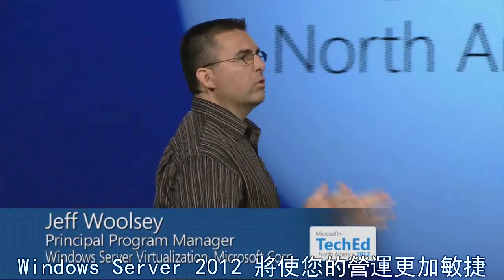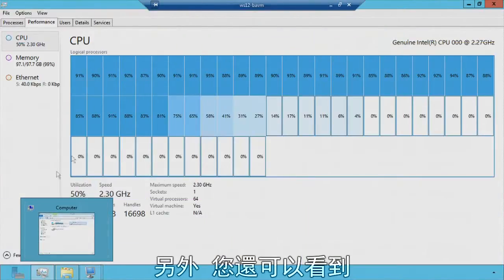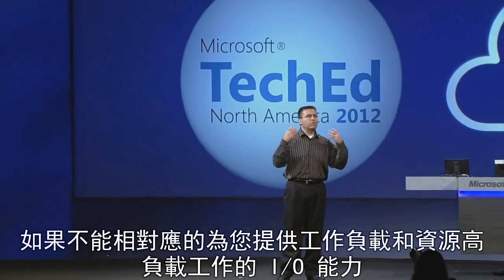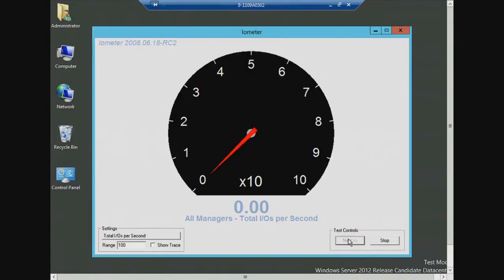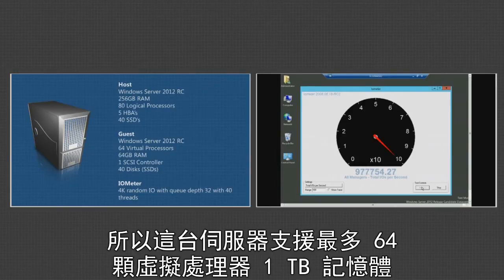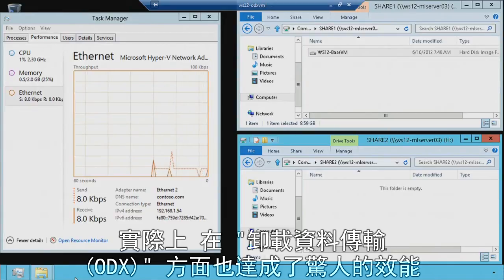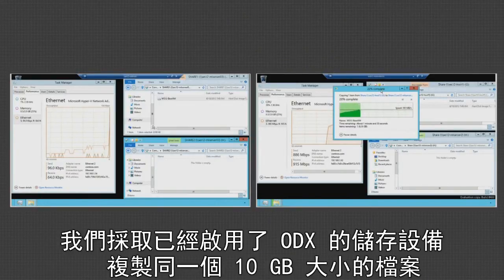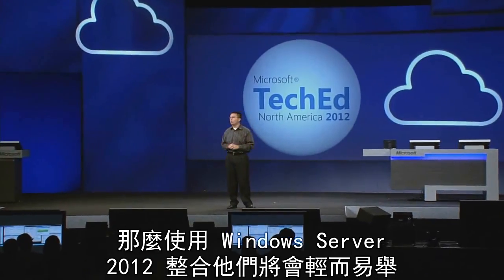Windows Server 2012 中新一代 Hyper-V 3.0 強大功能預覽及展示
在 TechED 2012 大會中 Windows Server Virtualization 團隊 Jeff Woolsey，現場說明以及展示新一代的雲端作業系統 Windows Server 2012 其 Hyper-V 3.0 虛擬化平台的強大功能，例如 隨機的 4KB I/O、達成 100 萬 IOPS...等。